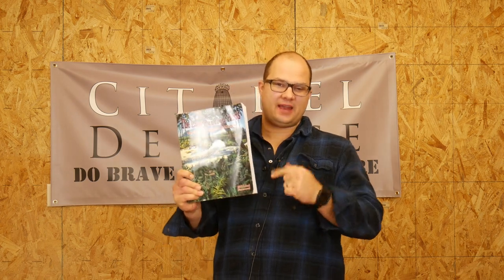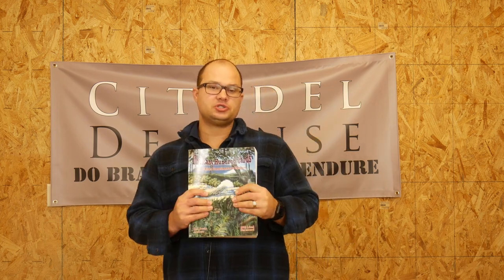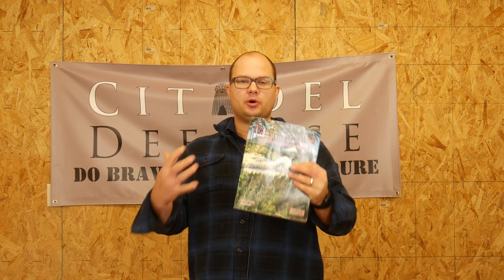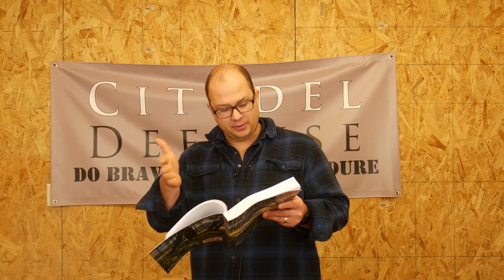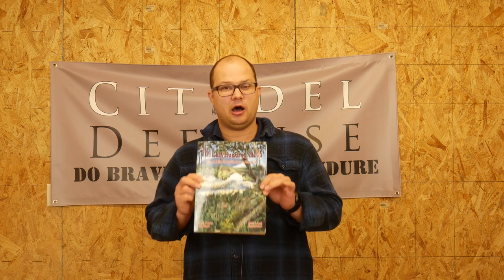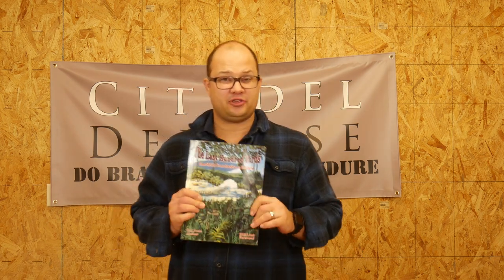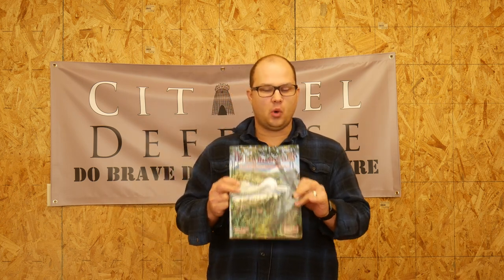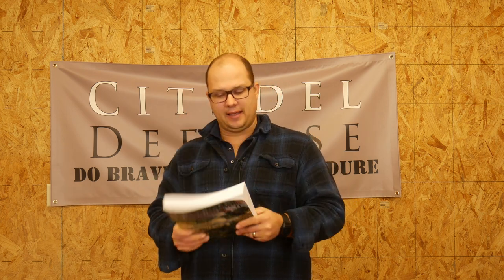Tactical Book Review: The Last Hundred Yards By John Poole